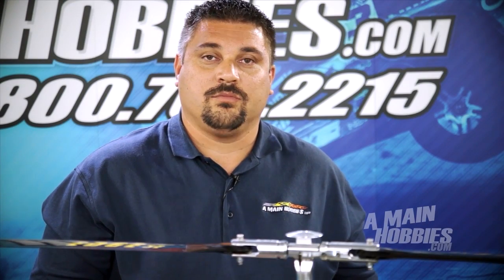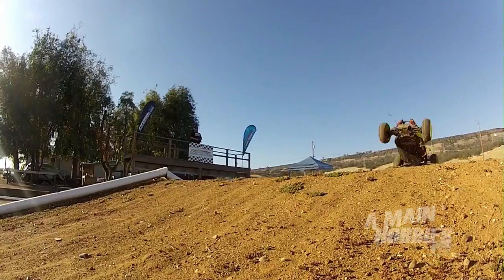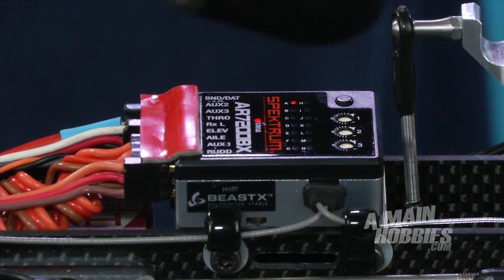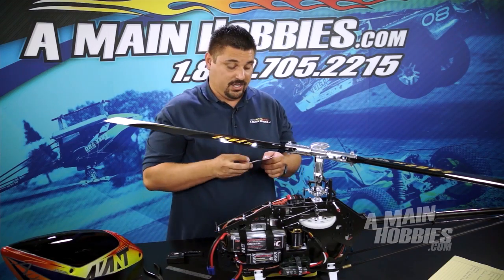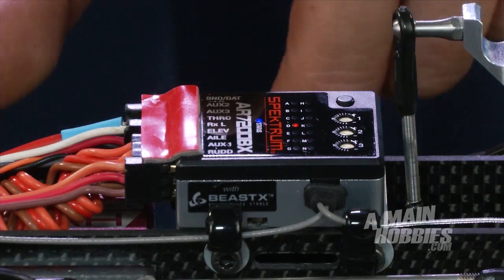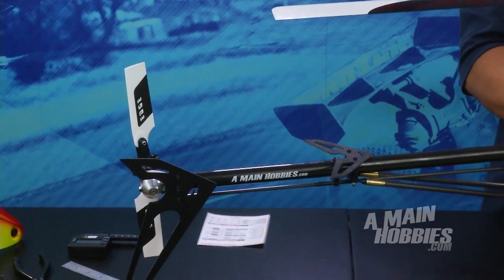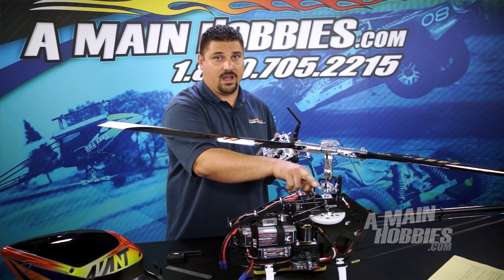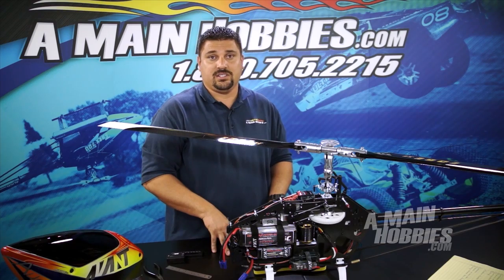How to Setup BeastX Flybarless Gyro System, Part 1 of 3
Greggor McGrath, A Main Hobbies customer service rep and helicopter team pilot, goes over the basic setup steps for BeastX flybarless systems in this first video of a three part series.